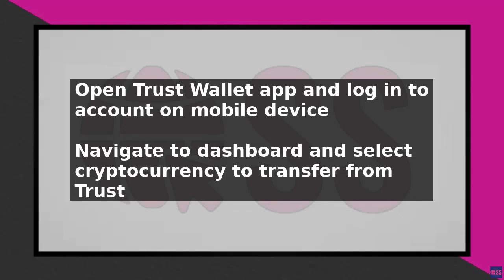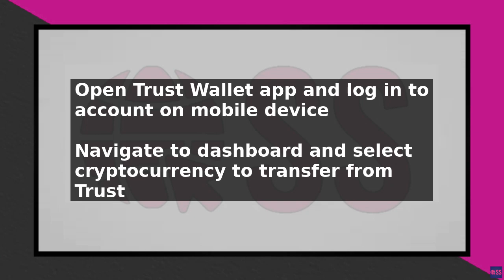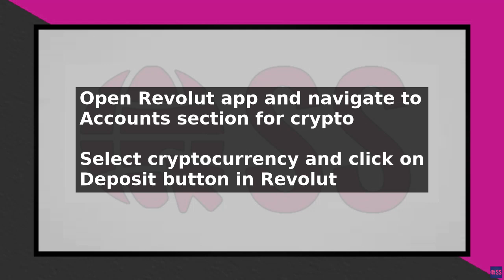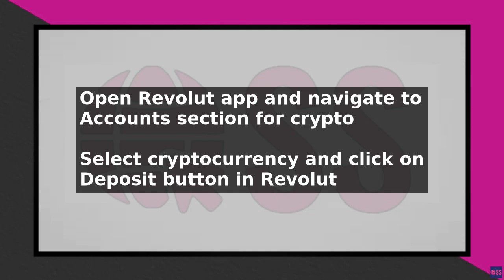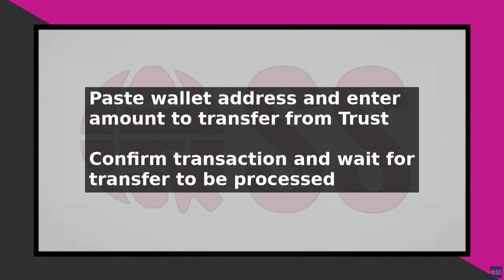How To Transfer Money From Trust Wallet To Revolut Tutorial (2025)